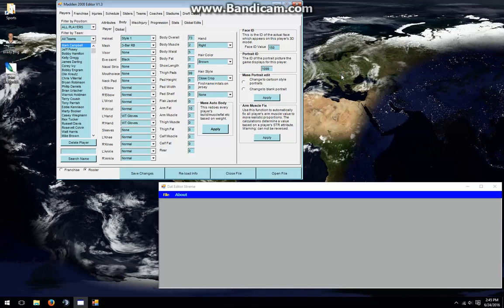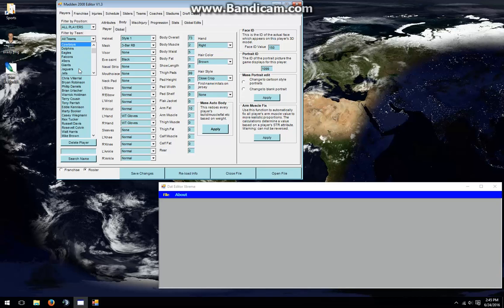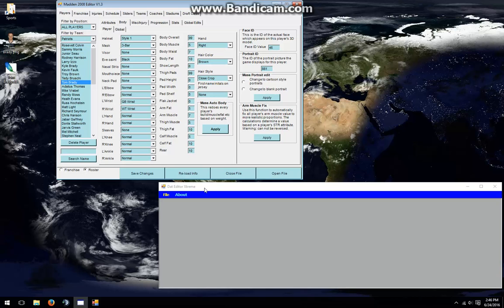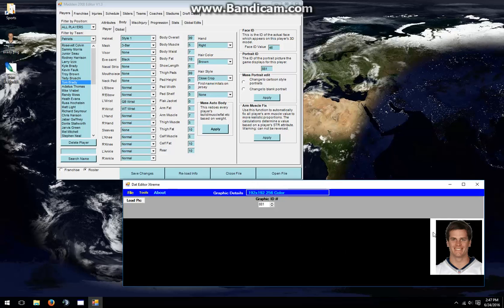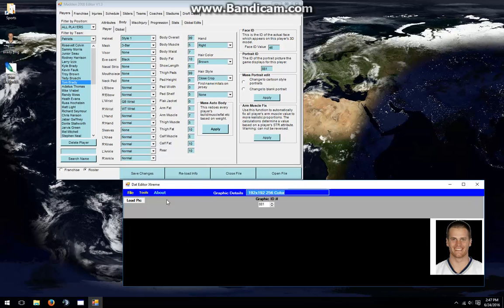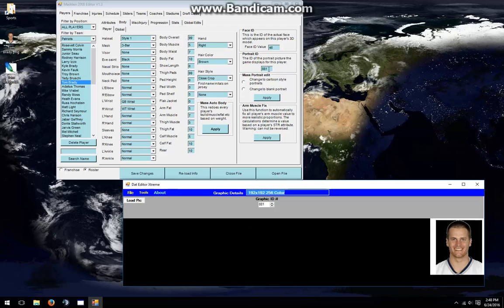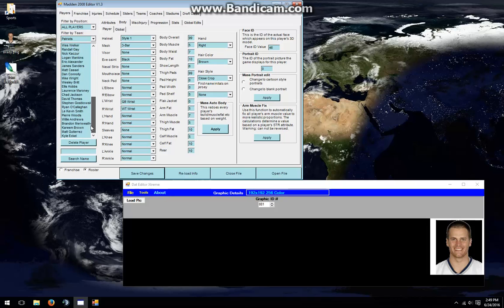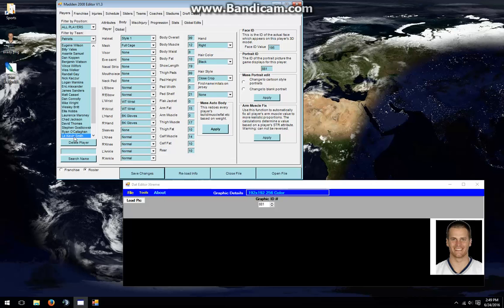Importing a Portrait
In my previous video, I showed how to create a portrait that can be used in Madden NFL 08. Now I'll show how to actually put it in the game.

Creating a portrait: